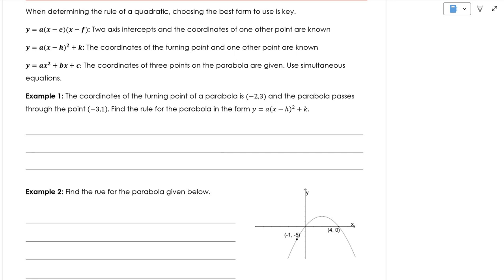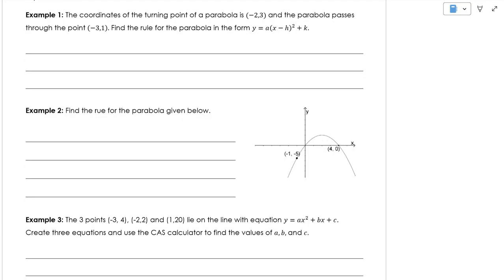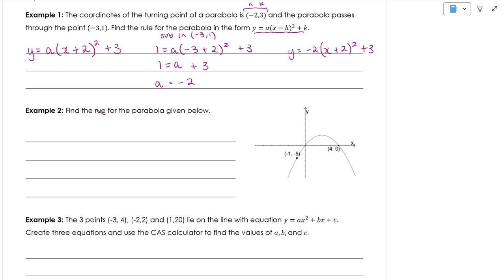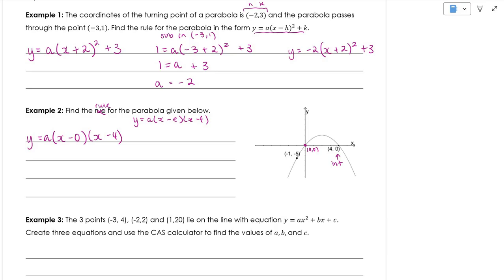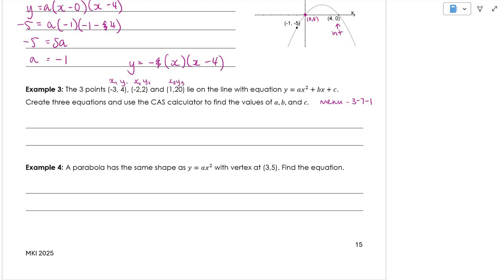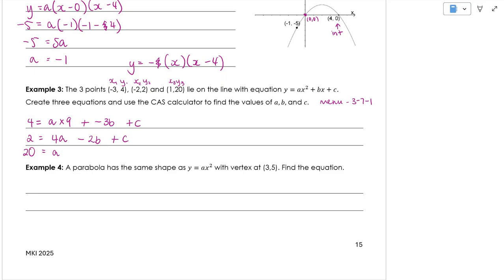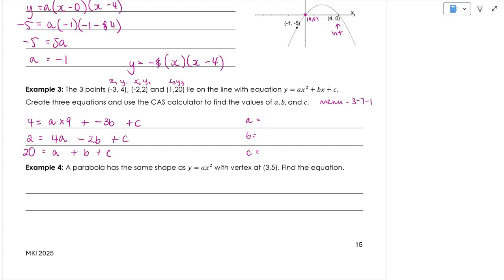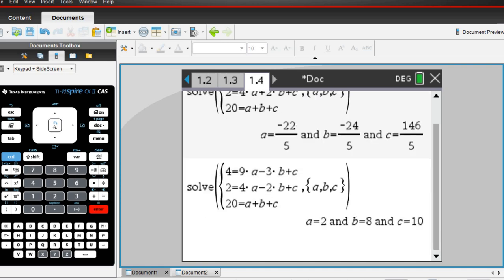Families of Quadratics